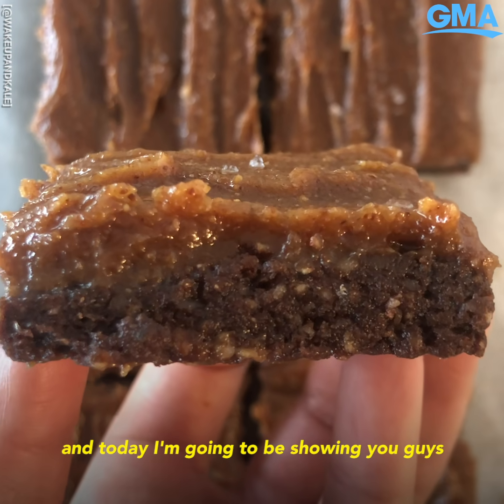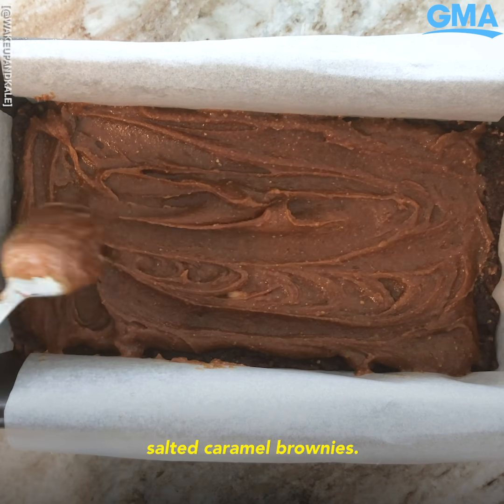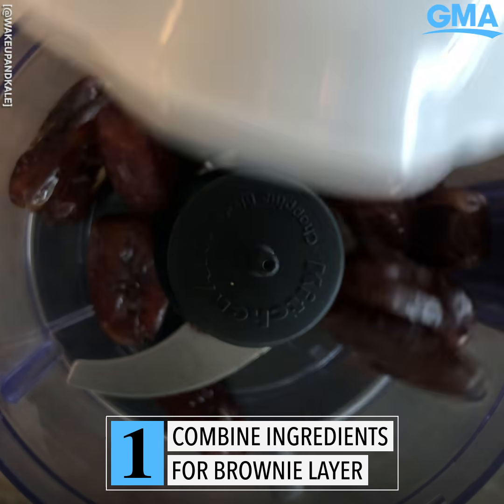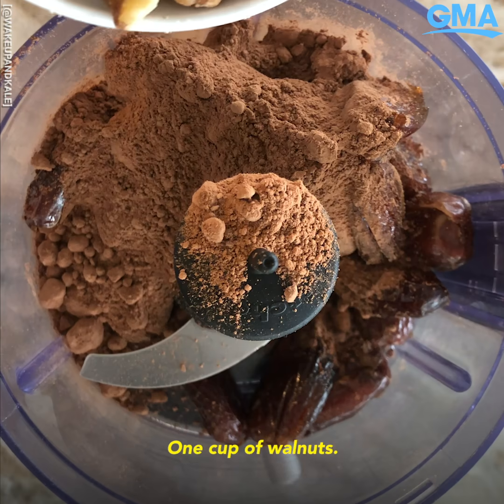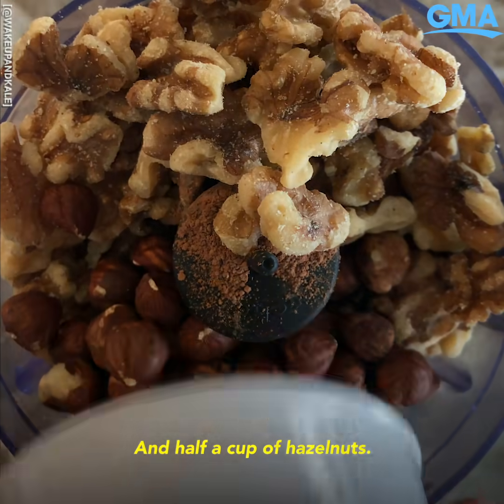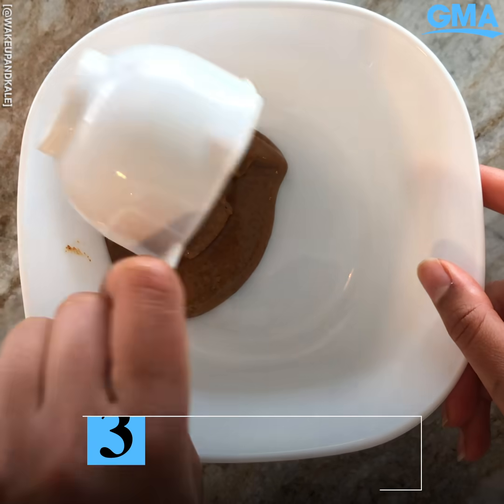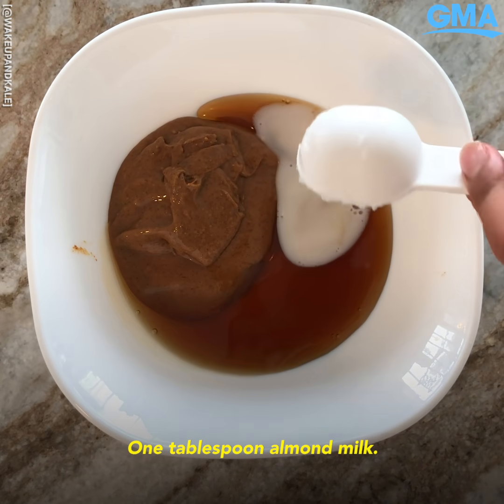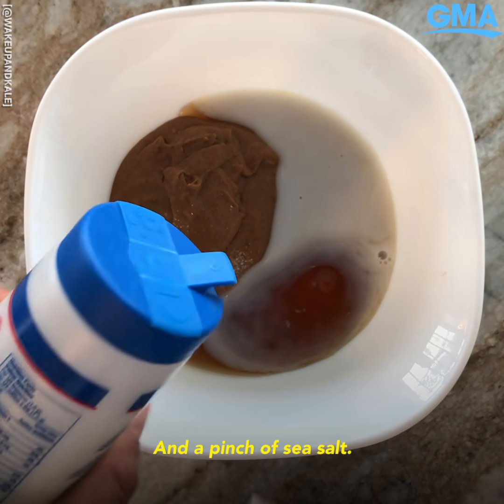These no-bake salted caramel brownies are guaranteed to melt in your mouth l GMA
Healthy eats blogger Arisha Ladhani whips up an easy no-bake slated caramel brownies that are too ooey and gooey to pass up!

Watch full episodes:
abc.go.com/shows/good-morning-america